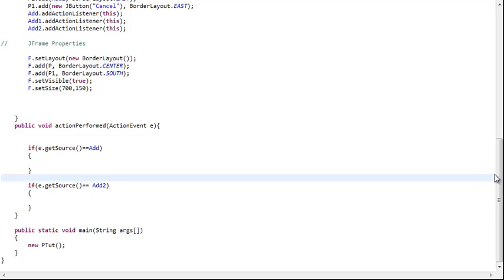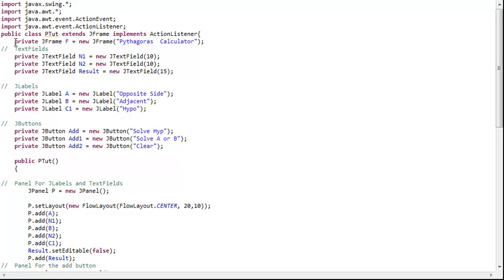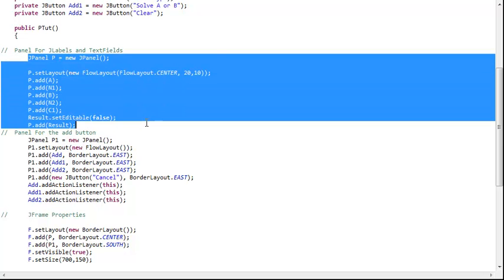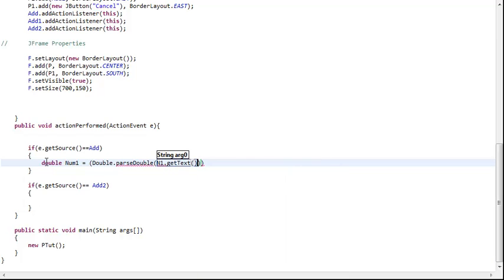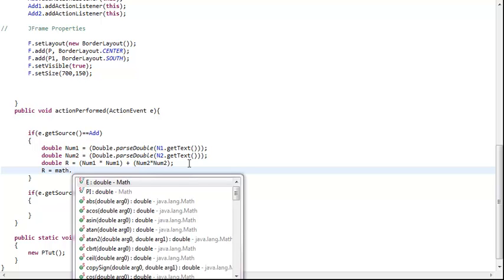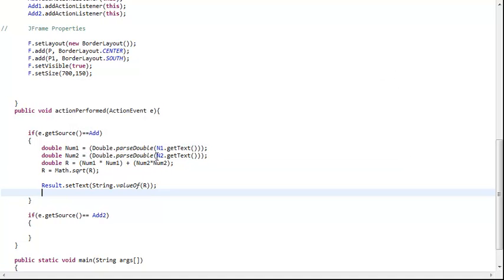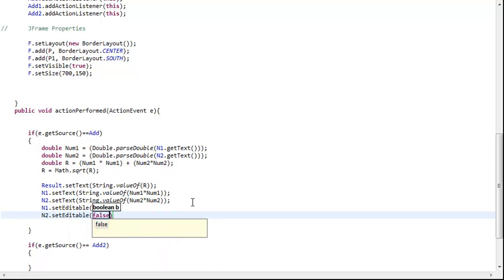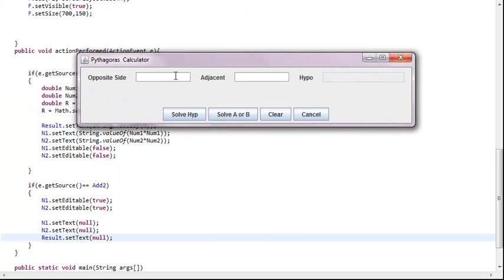Java Tutorial | GUI | How to create a Pythagoras Calculator with JTextField and ActionListener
Note: I have not shown how to apply Pythagoras Theorm, I forgot to add a square root sign to the forumula. So when you do have a square number you need to square root it to find the length.

This is a tutorial to find the Hyp of a right angel triangle I used JTextField and the actionlistener.